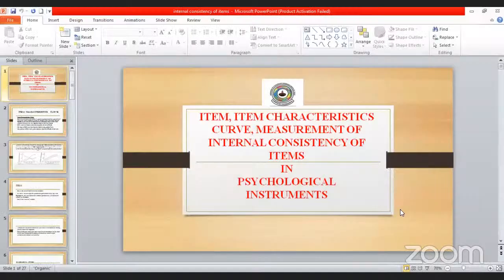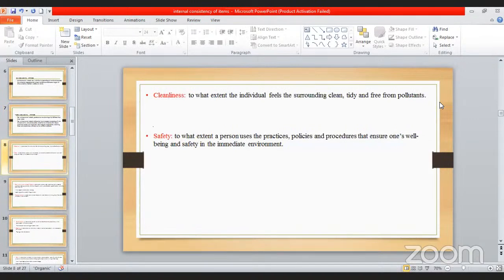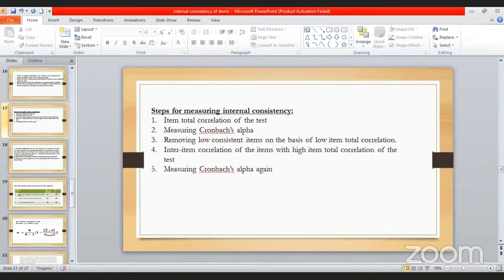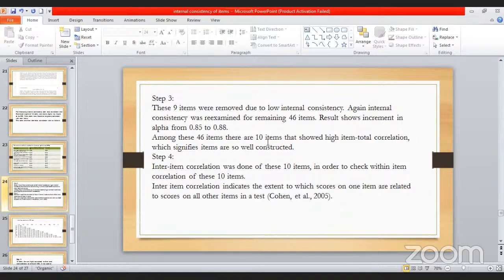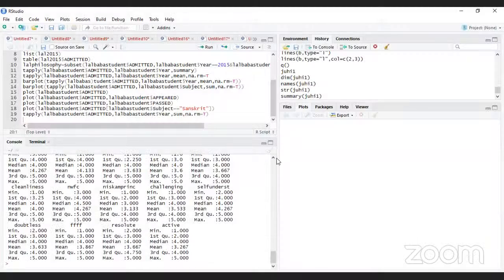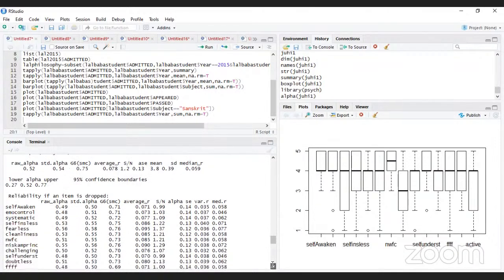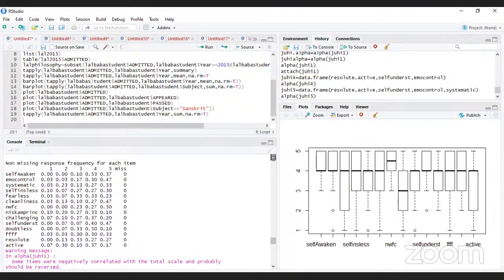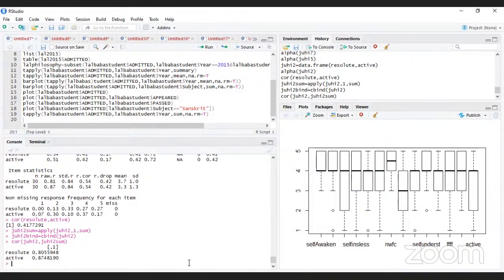Applied Psychometrics class